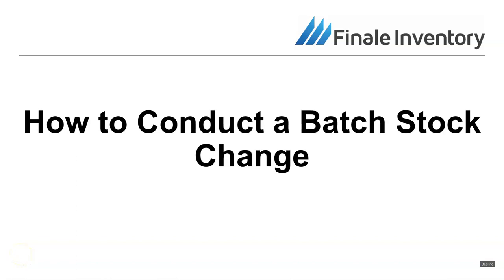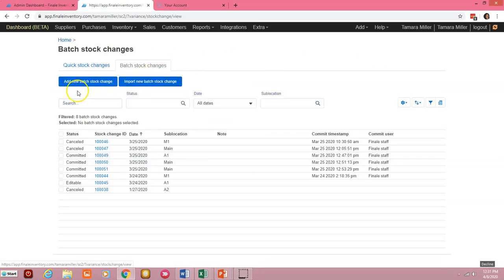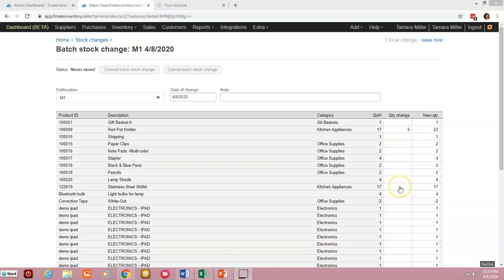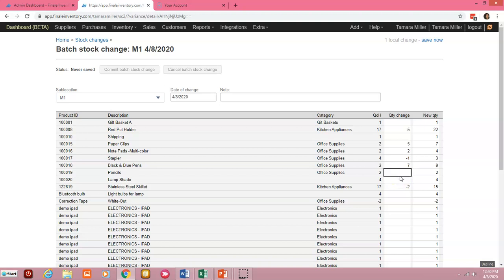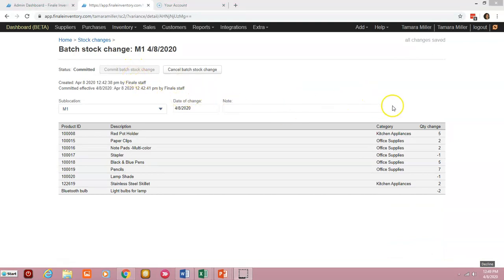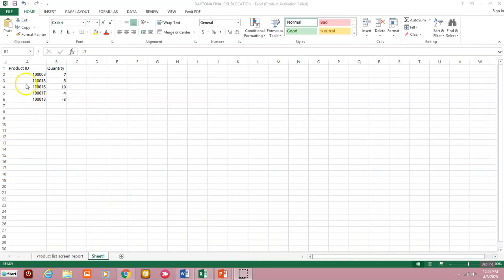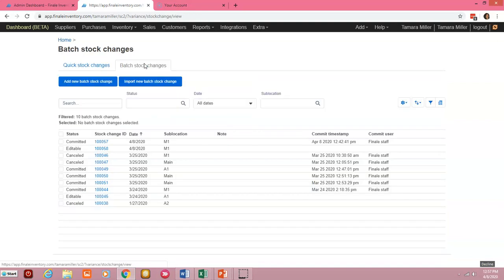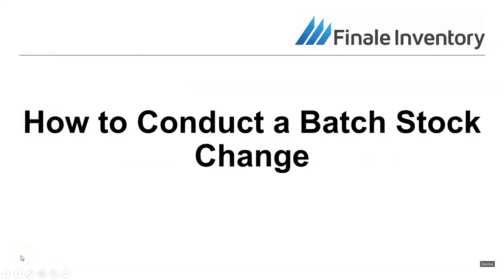How to Conduct a Batch Stock Change